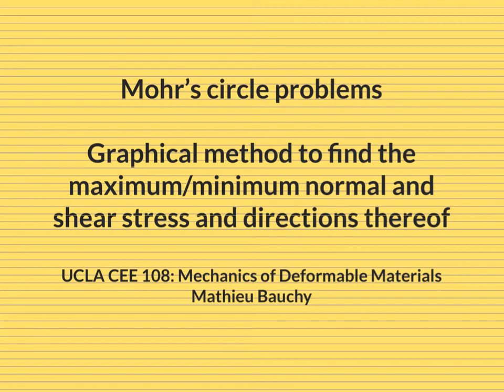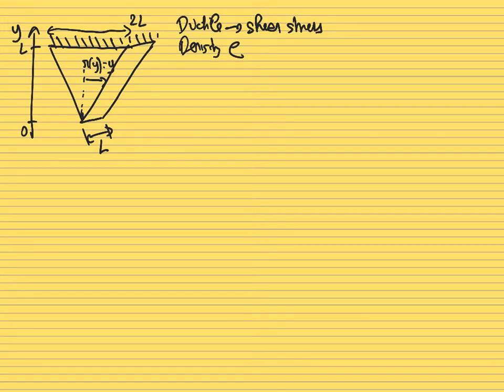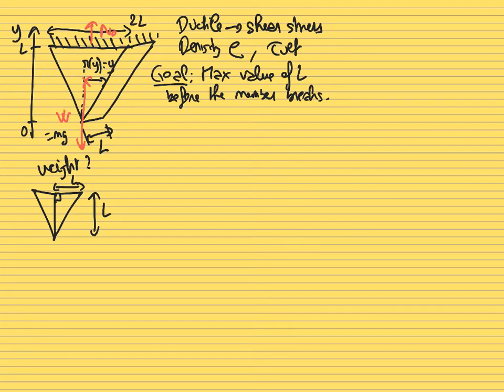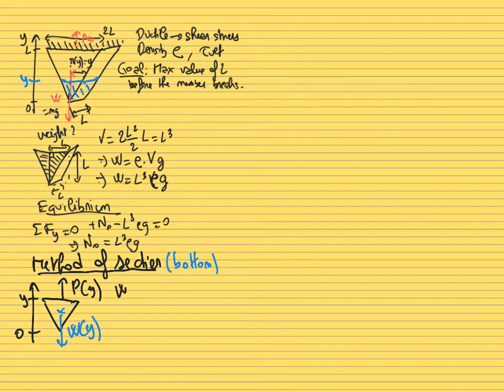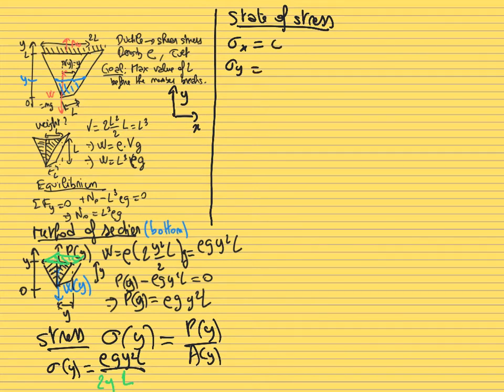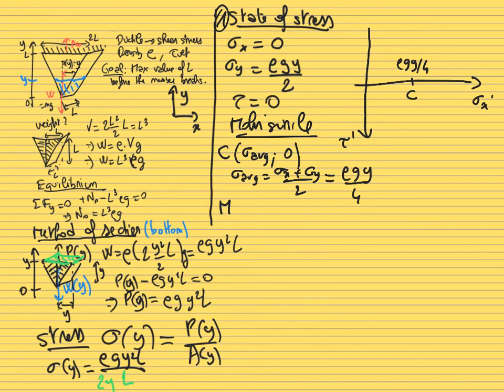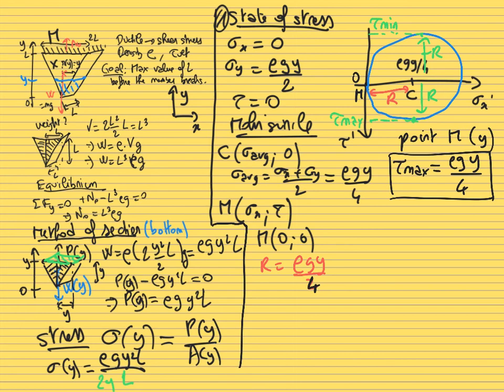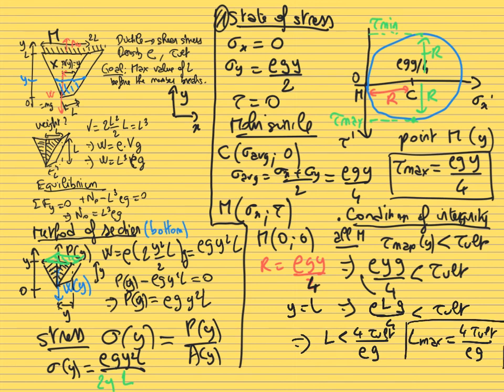Mohr's circle / stress transformation problems (UCLA CEE 108 - Mechanics of Deformable Materials)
In this video, we review how to construct a Mohr's circle so as to (i) determine the principal stress (maximum and minimum normal stress) or maximum in-plane shear stress and (ii) directions along which these stresses are maximum or minimum (principal axis). This method can be used to determine at which point and along which direction brittle or ductile materials are the most likely to break.